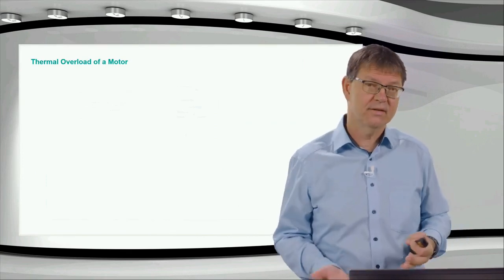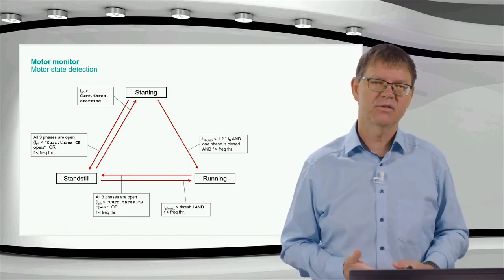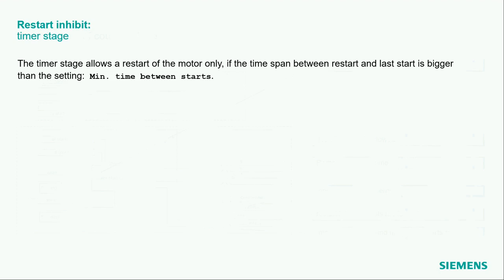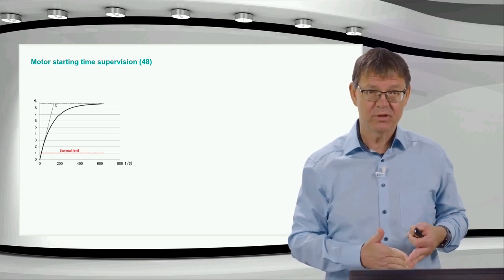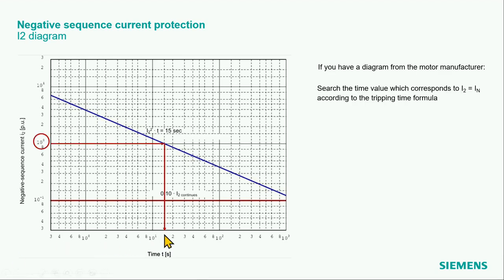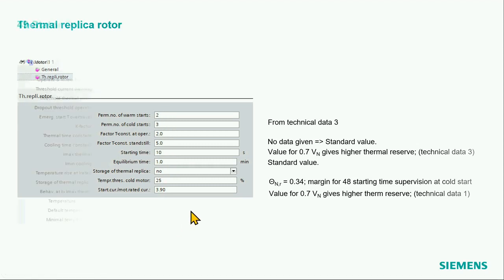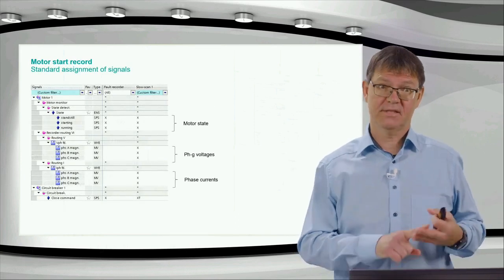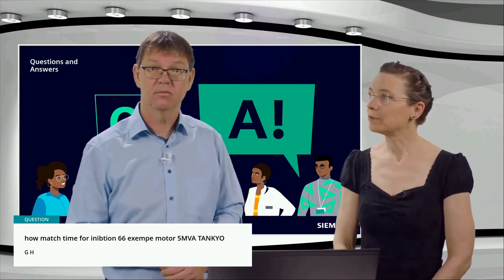Motor protection Part 2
To view part 1